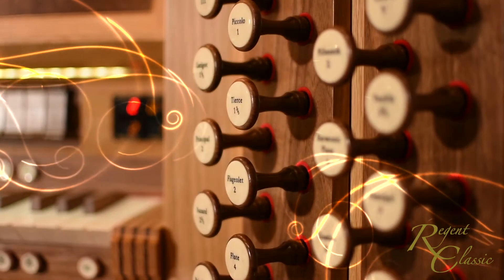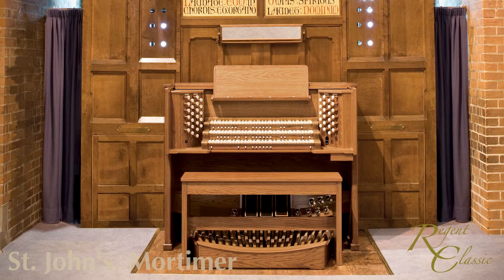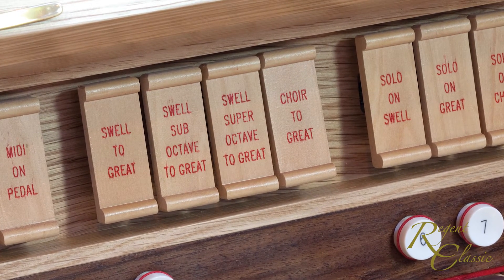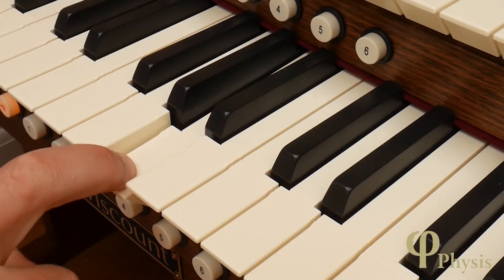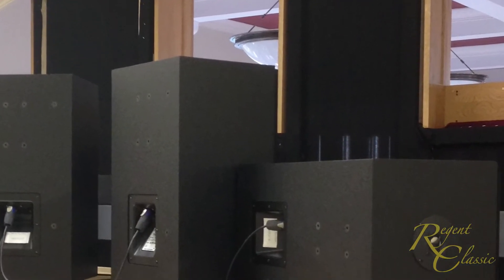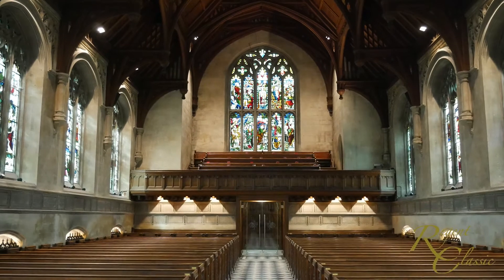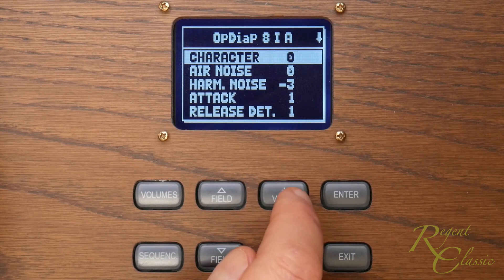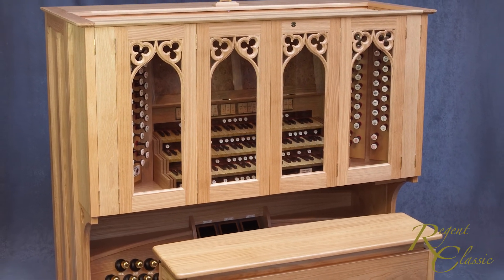Regent Classic - Individually designed organs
An introduction to Regent Classic's custom-built organs, explaining build quality, console design, keyboard options, sound reproduction and voicing. It includes an opportunity to hear examples of the remarkable sound offered by these instruments.